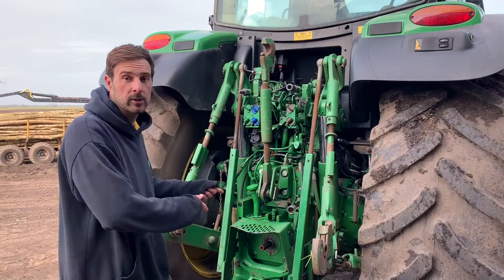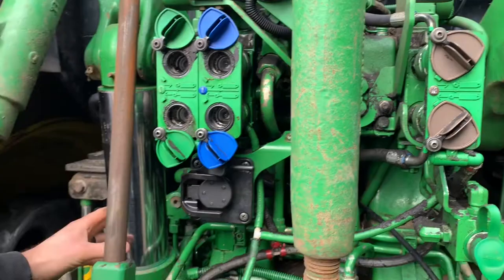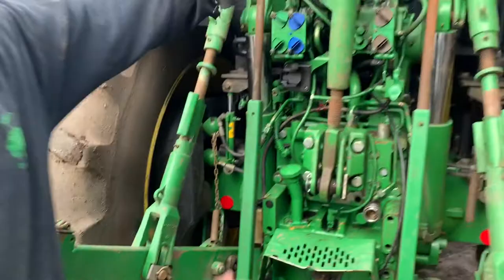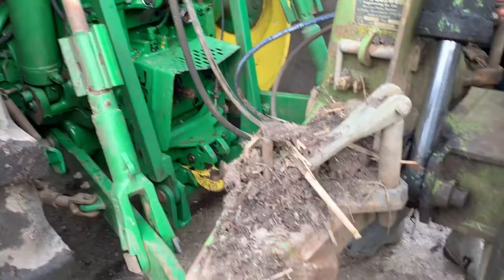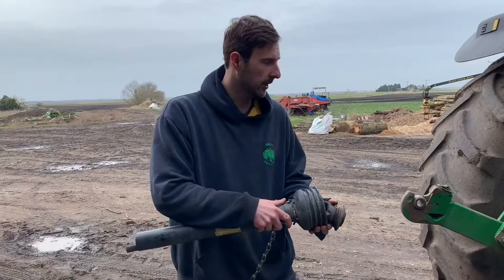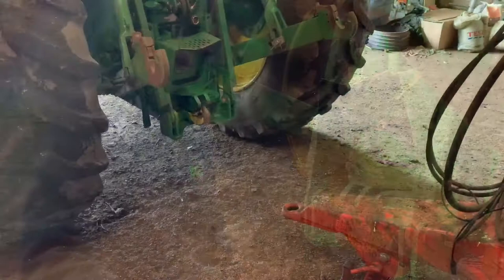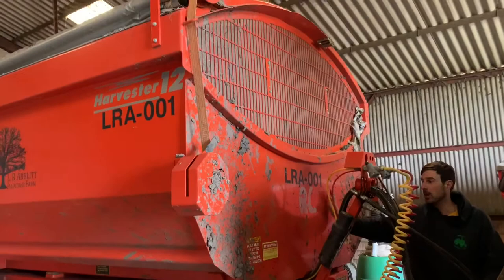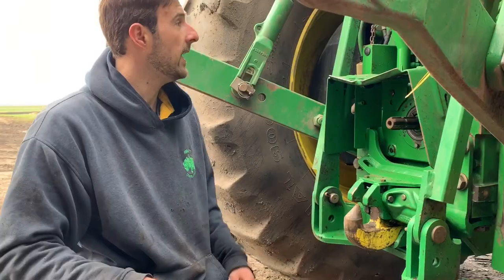How to attach an farm implement to a tractor Farmer Luke explains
Farmer luke explains how a tractor attaches implements such as a plough or a trailer 🚜🌾